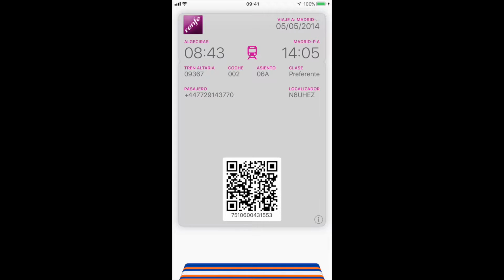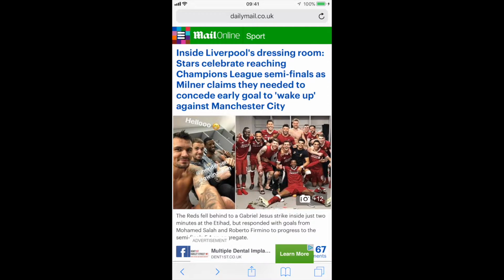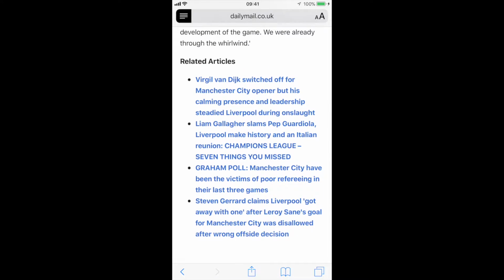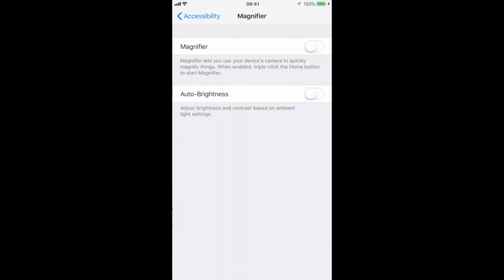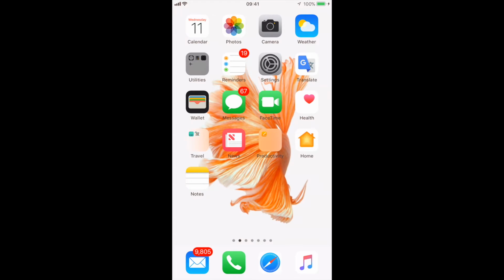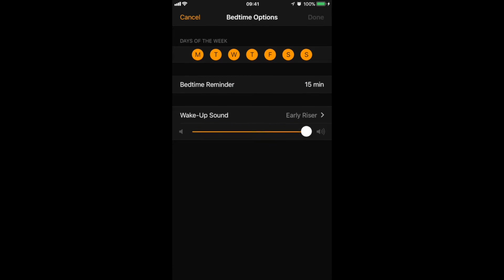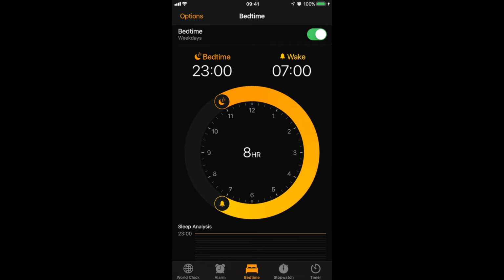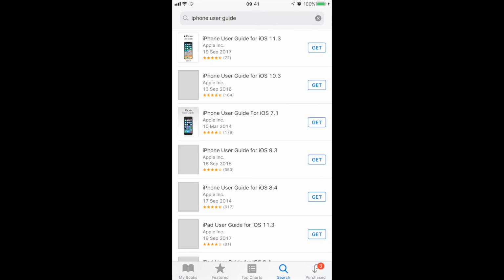iPhone Tips iOS 11 including new Bedtime and Talk to Type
for more iPhone , iPad , Android, Firestick and much more added every week.